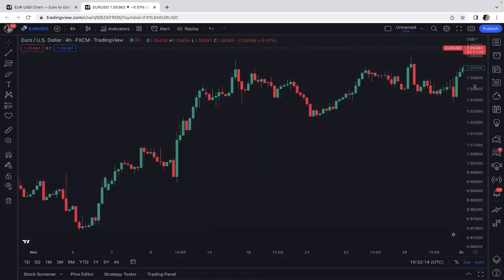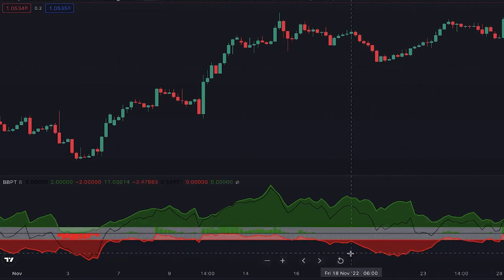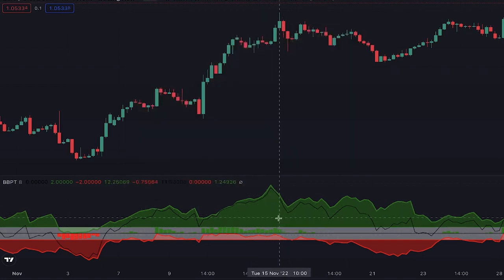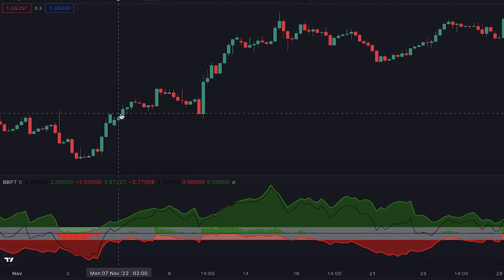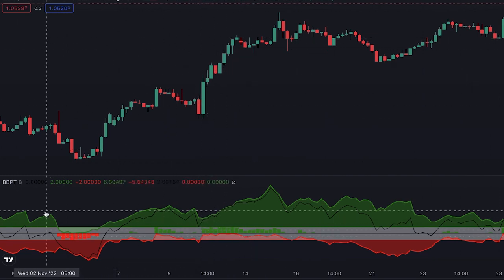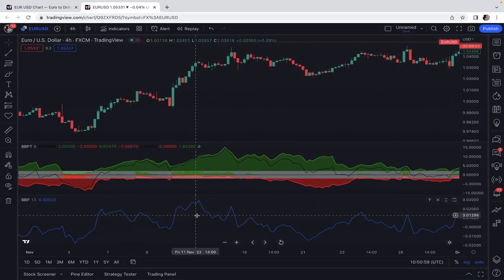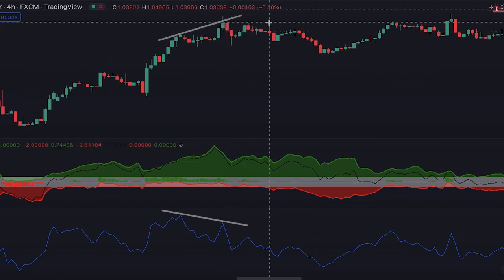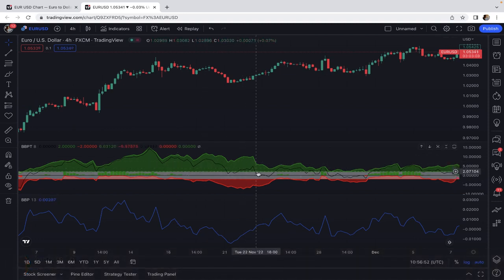Measure The POWER of Bulls & Bears With 2 BEST Indicators on TradingView